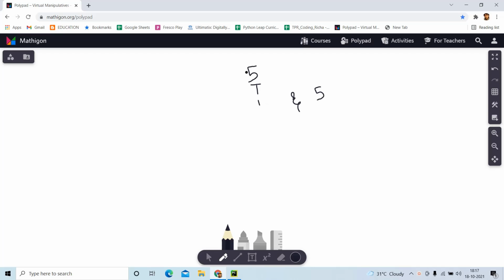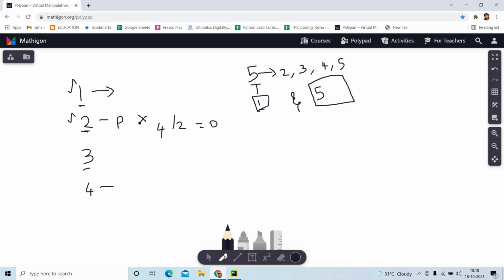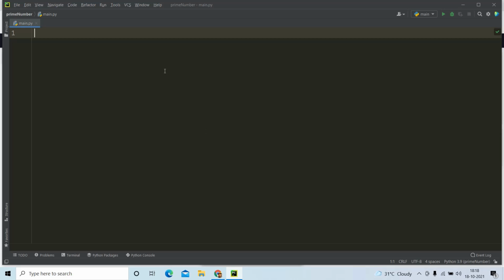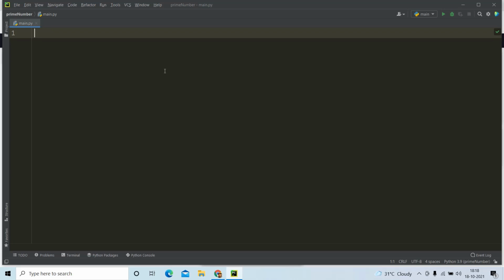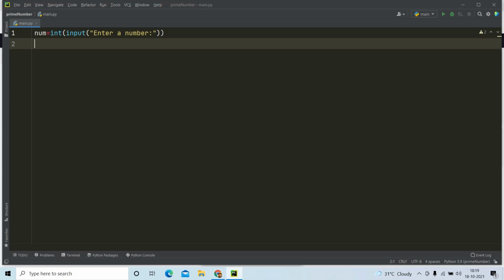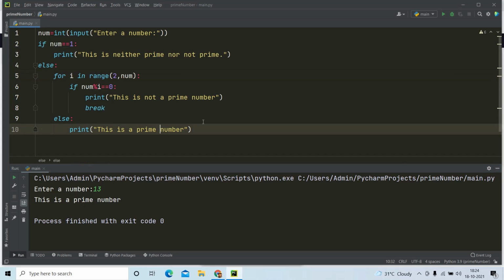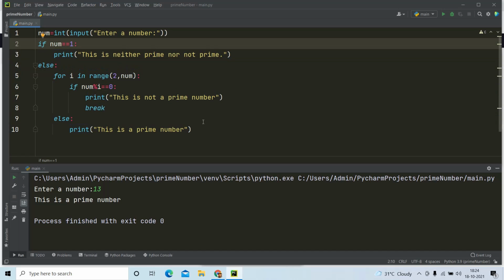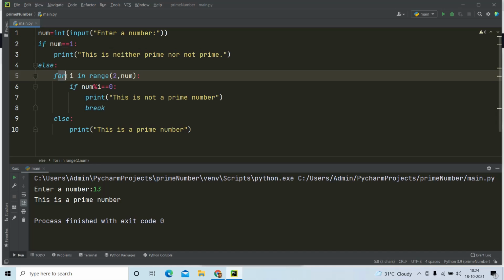Prime numbers check in python|Program-10|Pythonista_Geek